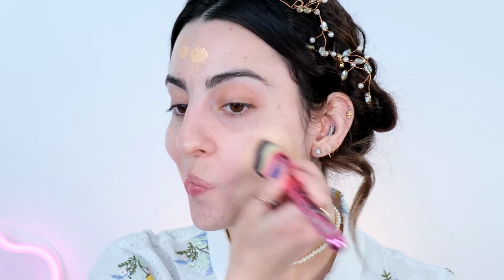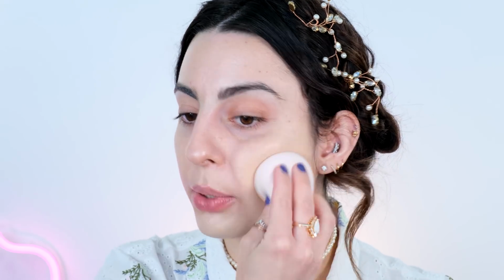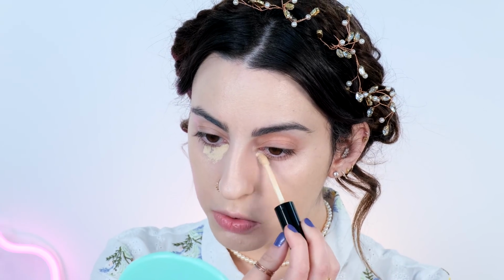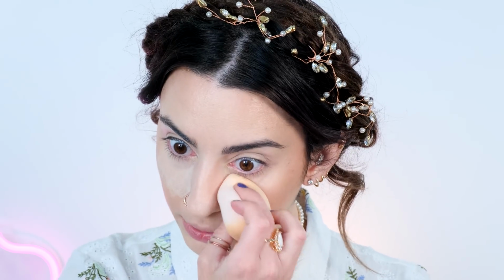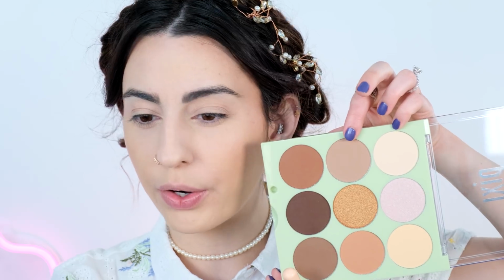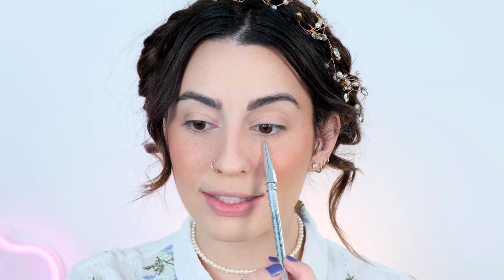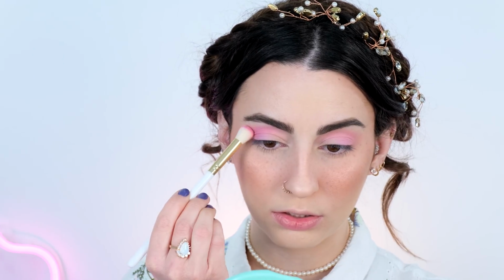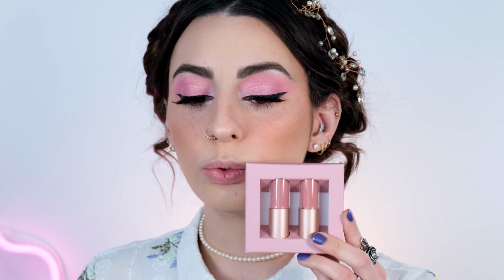Trying New Makeup: Pink Eyeshadow Look!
Today I'm testing out some new makeup products I've collected. I originally wanted to do pink for Valentine's Day but that passed quickly, haha.

Makeup Instagram: makeupbyjesi
Personal Instagram: mesijesii
Crochet Instagram: jesiandyarn
Food Instagram: jesi_eats
Mia's Instagram: littlemia_bigworld
Products Used:
Stila One Step Correct Primer
Huda Beauty Hydrating Water Jelly Primer
Huda Beauty New* Luminous Matte Foundation - Cashew
Milani Supercharged Undereye Tint - Rose Pink
Pat Mcgrath Concealer
Kaja Beauty Beachy Stamp Blendable Liquid Bronzer - Toasty
Laura Mercier Loose Powder
Milani Super Charged Revitalizing Face Mist
Pixi Beauty x Promise Shapeshifter Face Palette
Persona Cosmetics Blush - Terracota
Em Cosmetics Heavens Glow Radiant Glow Blush - Venetian Rose
BH Cosmetics Los Angeles Eyeshadow Palette (code: Jesi)
Fenty Beauty Wattabrat Pink Highlighter
Fenty Beauty Diamond Bomb Highlighter
Ardell Studio Effects Lashes - Wispies

What am I wearing:
MY NAILS: Pop Beauty Polish in Supernova
TOP: Forever21

(I thank each and every one of you guys for supporting me, means the world to me!)

BH COSMETICS: Jesi
COLOURPOP: Jesi
InsertNameHere Hair/Wigs: Jesi
Persona Cosmetics: Jesi10
Jouer Cosmetics: Jesi
Ofra Cosmetics: Mesijesi
Frankie Rose Cosmetics: MAKEUPBYJESI
-Jesi